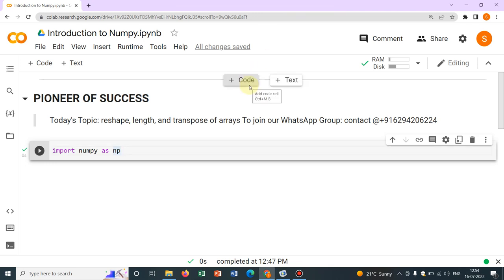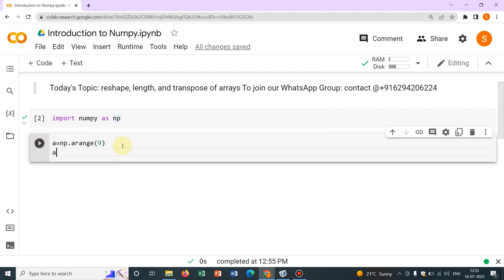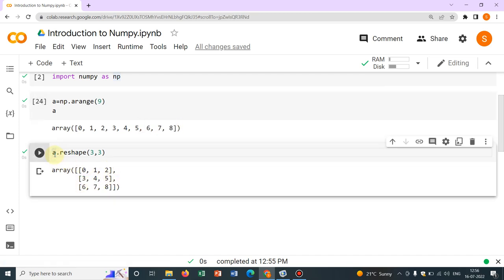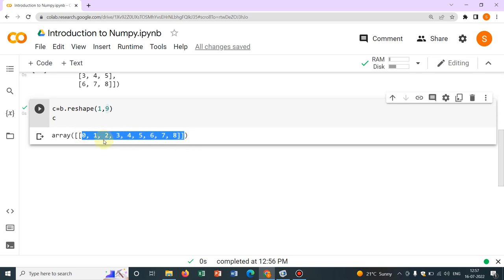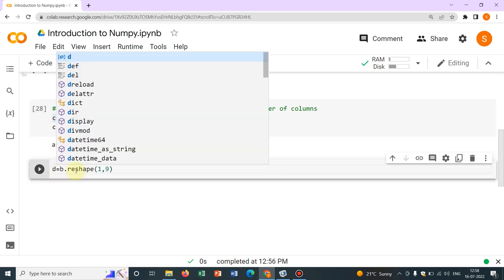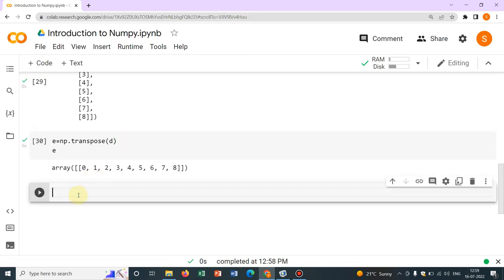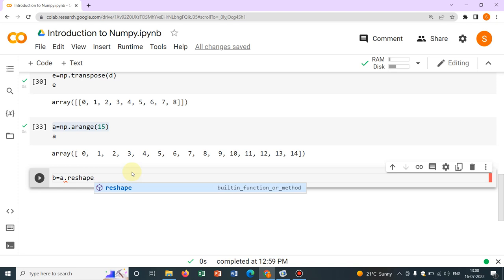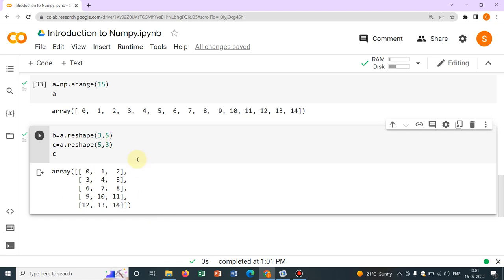Reshape, Transpose in Numpy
Here we go with the course on python basics. This playlist covers detailed discussion on Numpy. This series will be helpful to beginners. We will also make a bank of codes and you can quickly look for your requirements from the playlist.